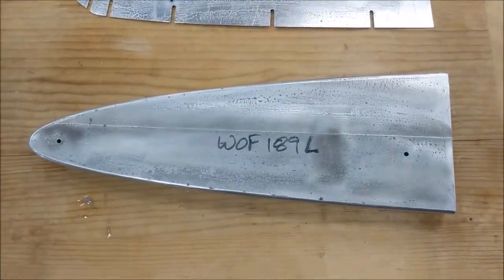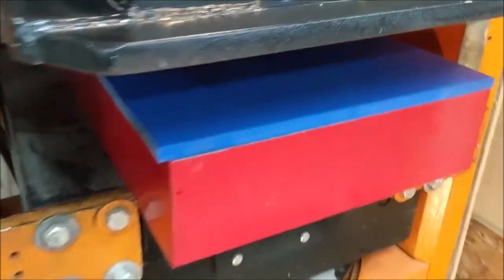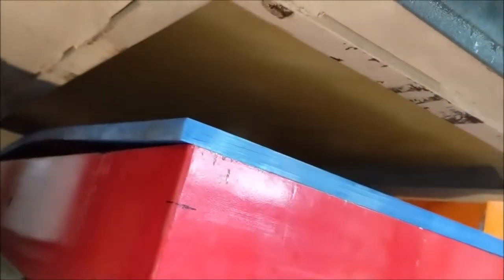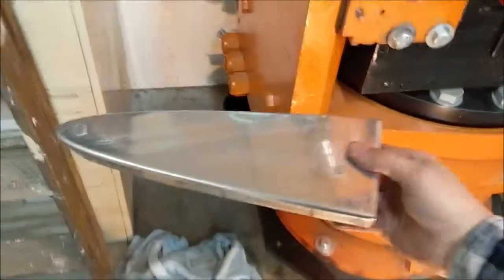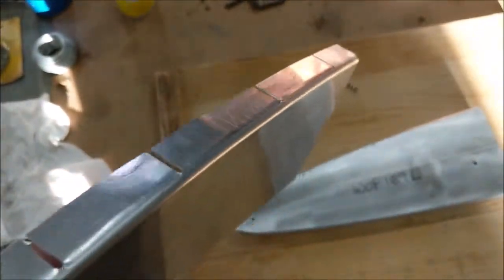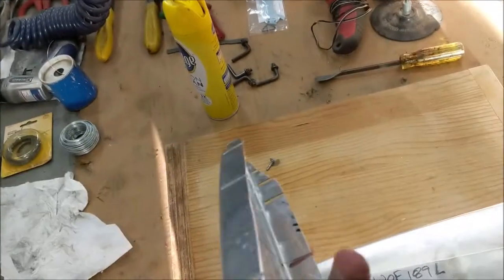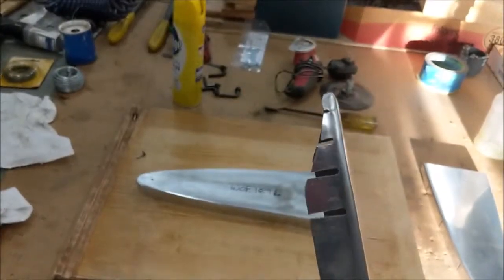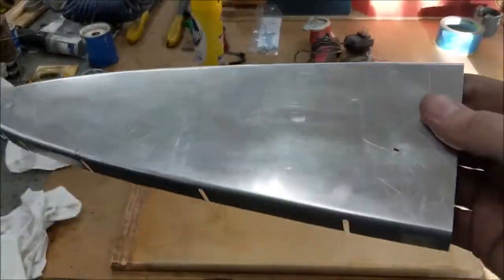Project X - Making Nose Rib from 2024 T3 material 032 thick+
Shows the process of using a 400 ton rubber pad press to form a nose rib using a forming die and a .032" blank (the Guerin Process).